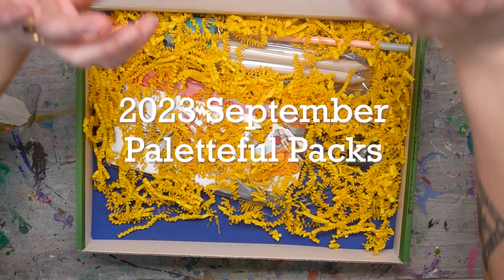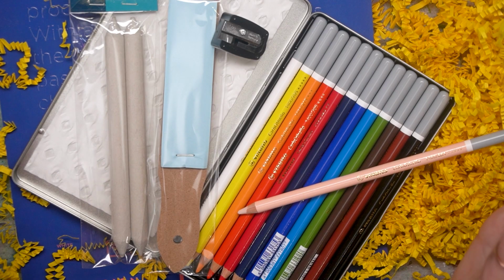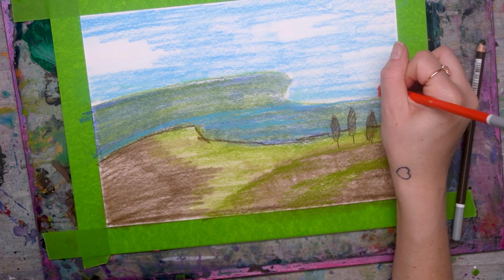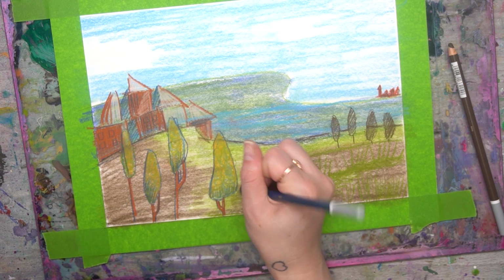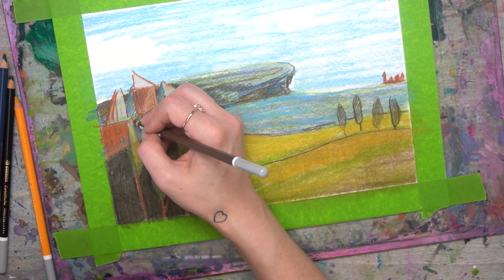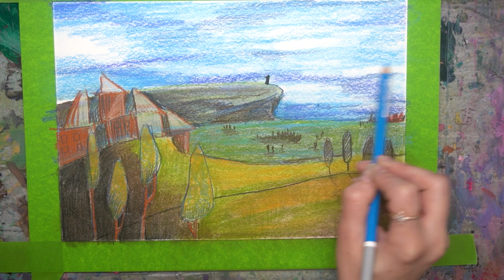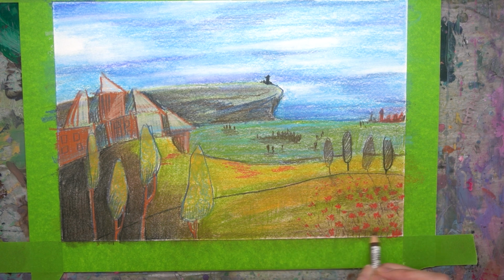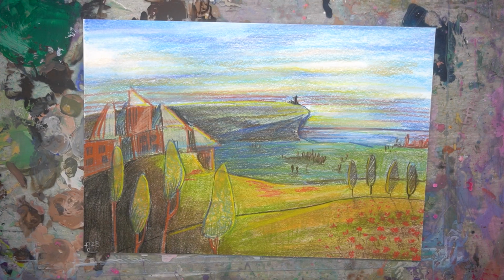September 2023 Premier Paletteful Packs Unboxing & Demo!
Want a box of your own? Visit palettefulpacks.com to join us!